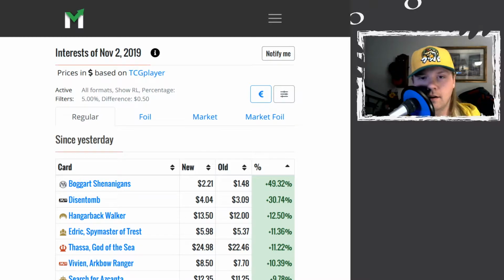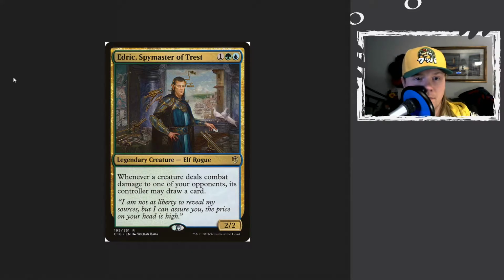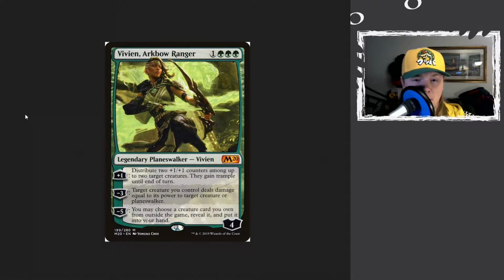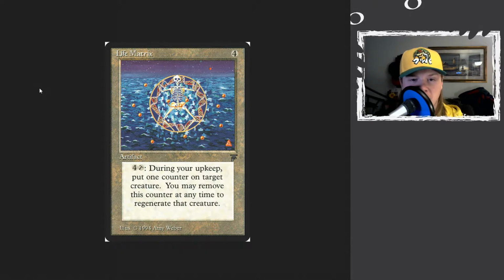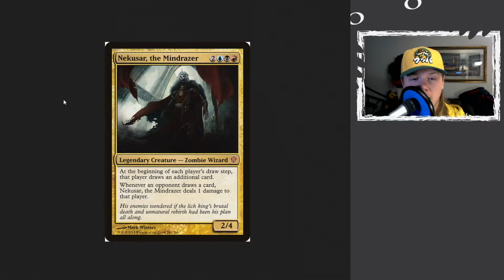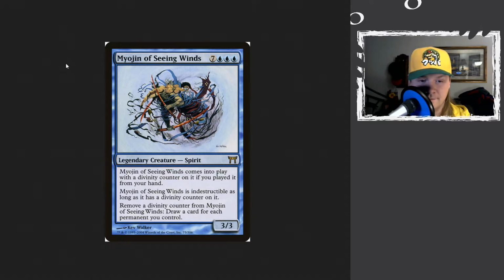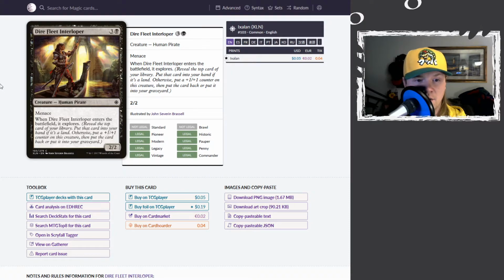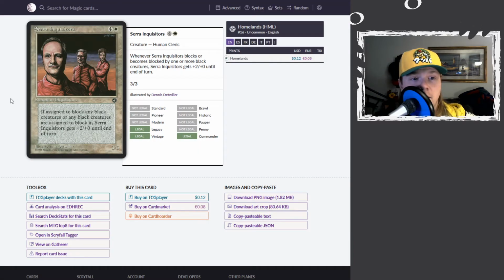[11/03/2019] MTG Card Talk - Boggart Shenanigans, Life Matrix, Nekusar, the Mindrazer, and More!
Talking about some spiking Magic the Gathering cards, cards I like, and random cards!